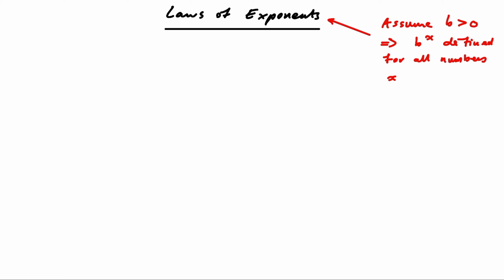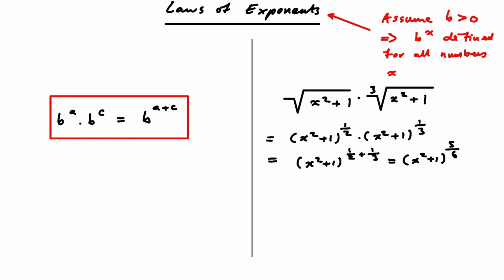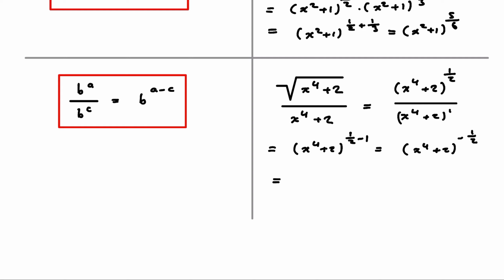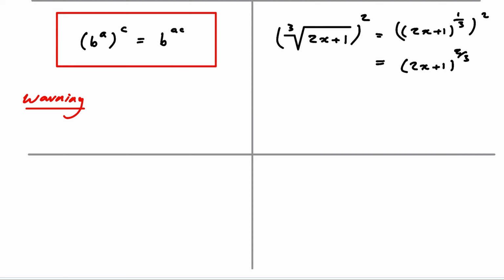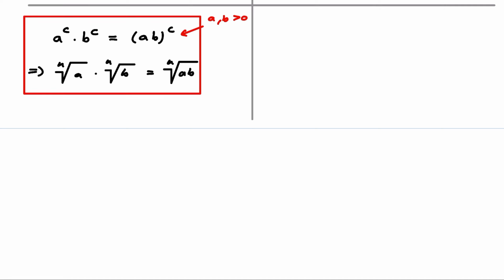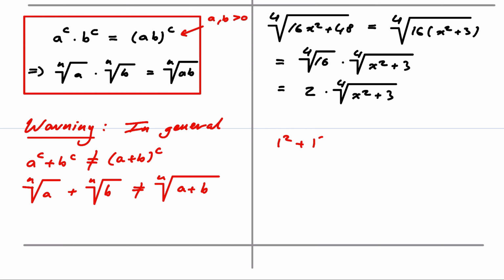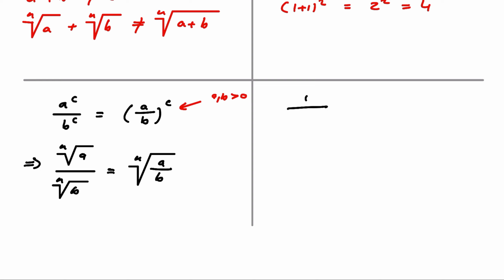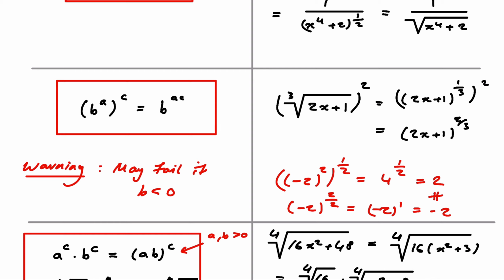Exponents, Roots and Radicals 2